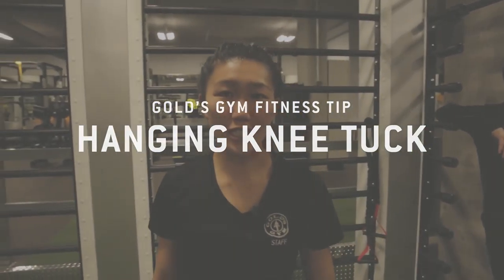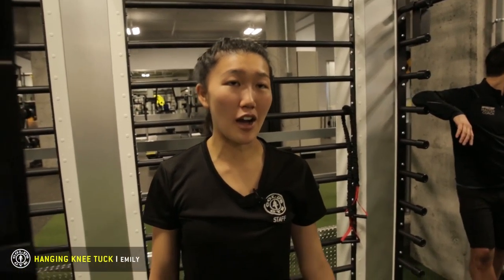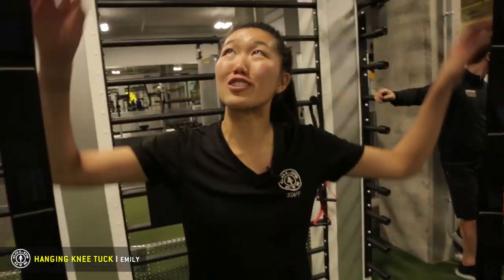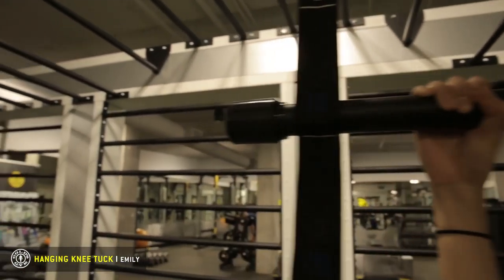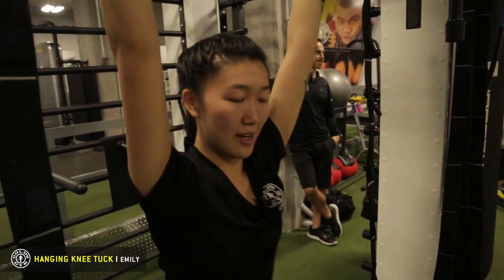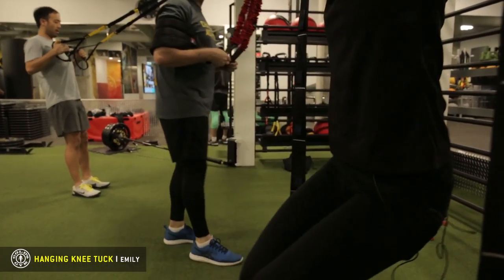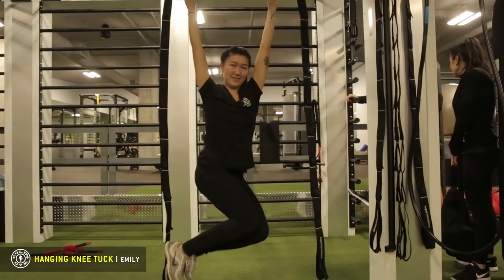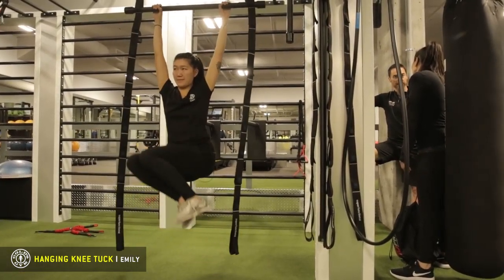Hanging Knee Tuck